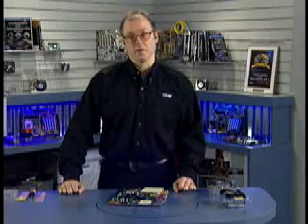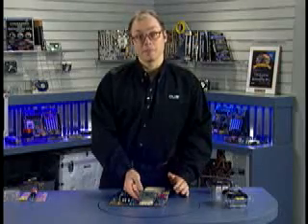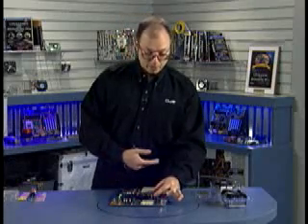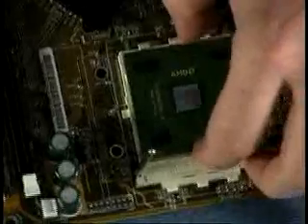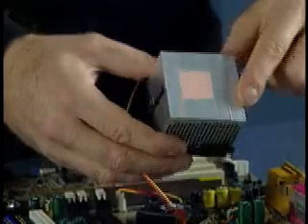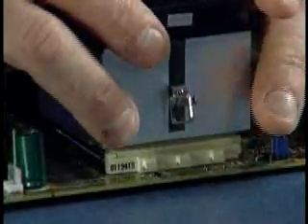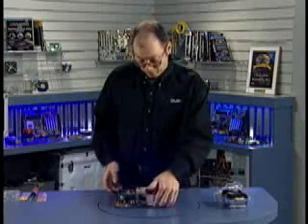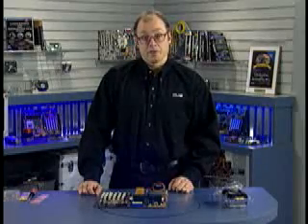How to Assembly AMD Athlon XP Processor to your Motherboard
This video shows you how to assembly AMD Athlon XP Processor, Heatsink and Memory to your Motherboard. Its a step-by-step guide and useful as the basic principle for all CPU attachments.